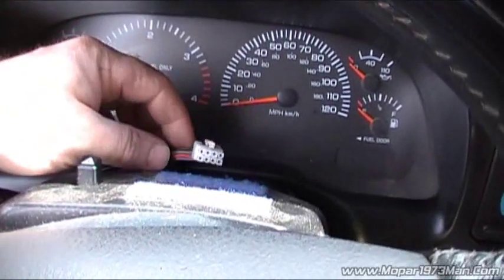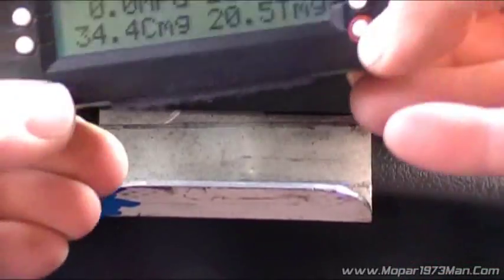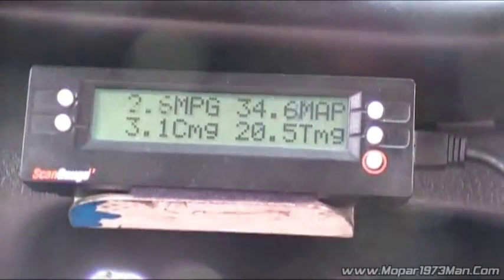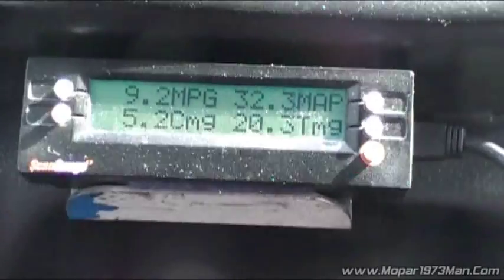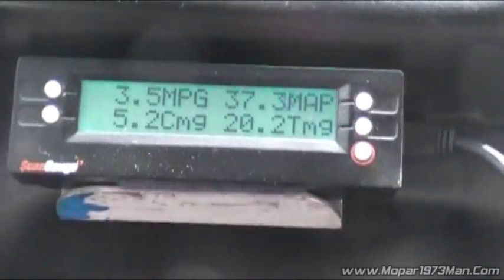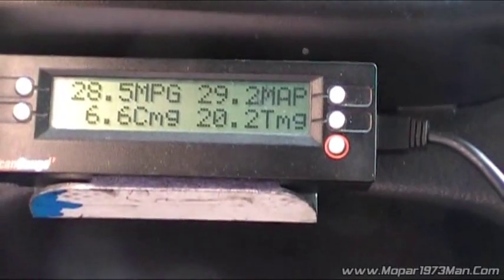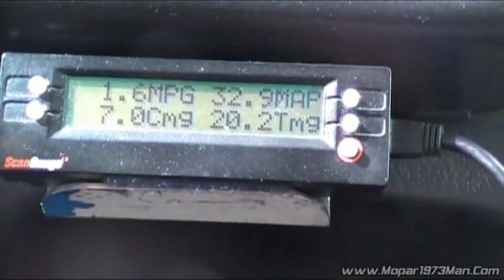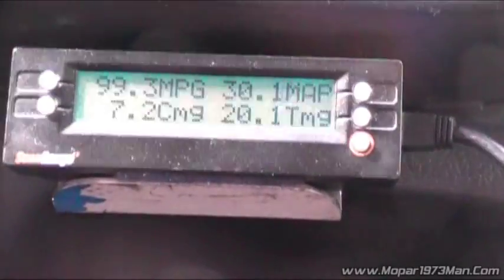ScanGauge II and Dodge Cummins MAP sensor error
This is a video of what the ScanGauge II will display for MAP sensor reading for a 1998.5 to 2002 Dodge Ram with Cummins Diesel engine. You'll see the ScanGauge reading are way off and no where close to correct. If 14.3 PSI is the normal atmosphere that means at idle its showing boost. post them there.